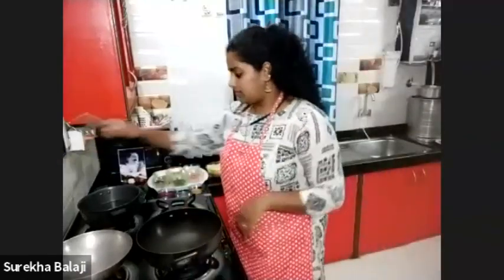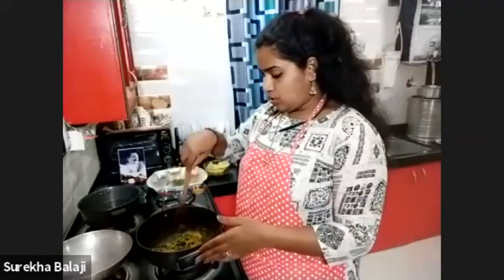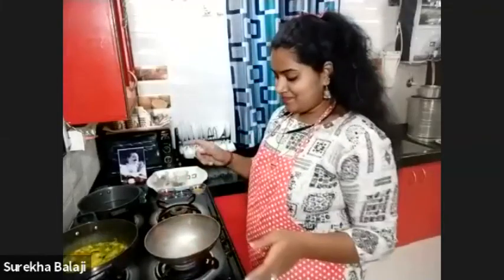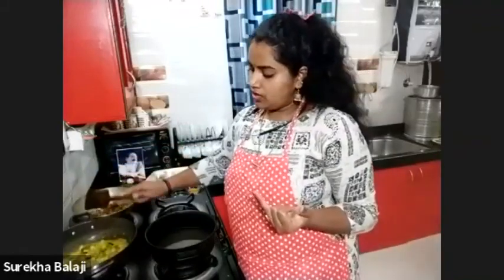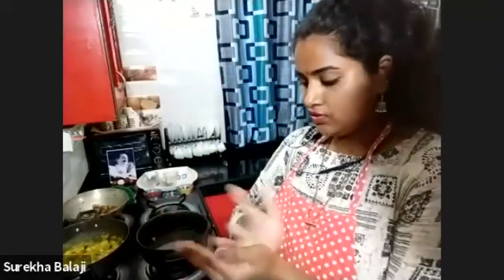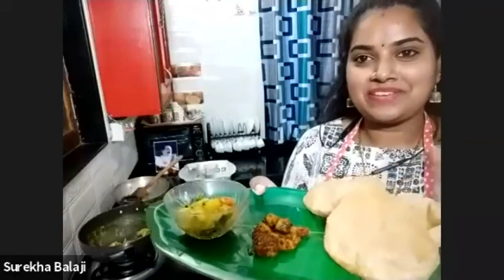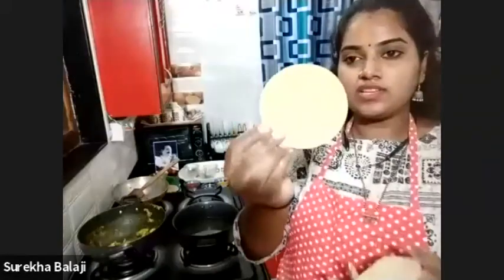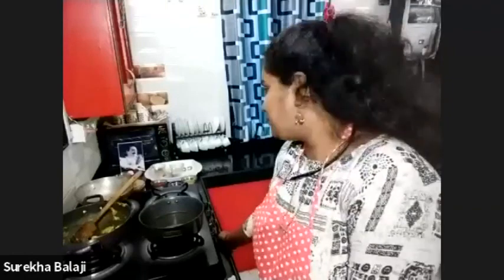Puri Bhaji, live cooking presented by Surekha Dadar, live on Zoom on Oct 28, 2020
Puri Bhaji

Presented by Surekha Dadar, in Ahmednagar, India.

Hosted on the Circle of Friends Zoom platform.